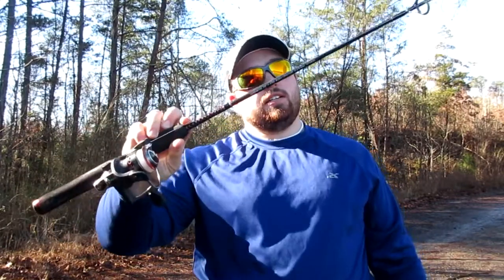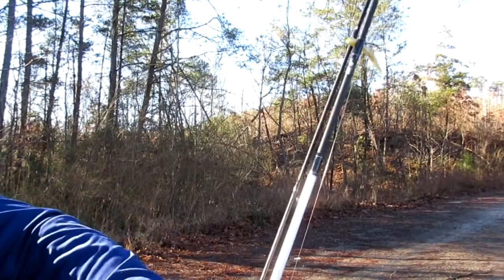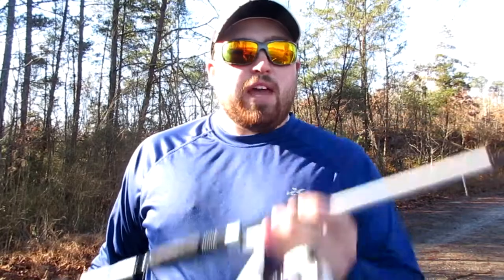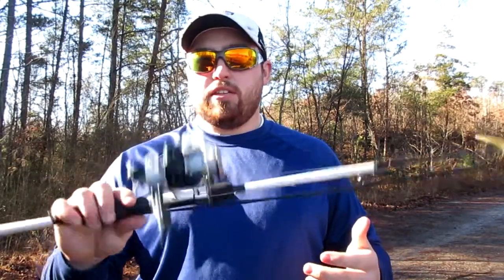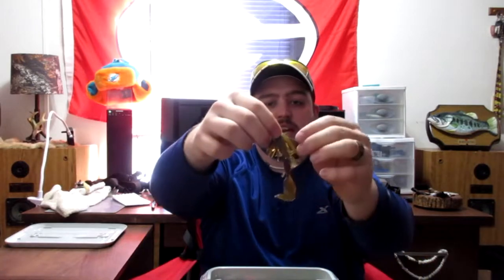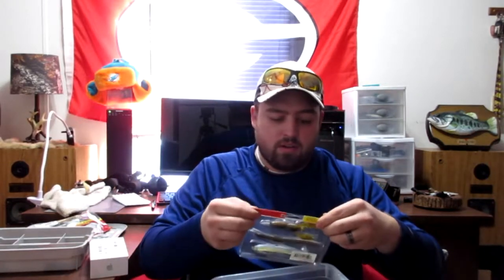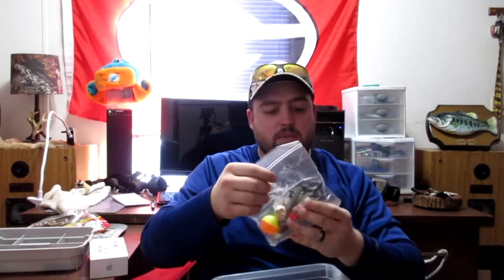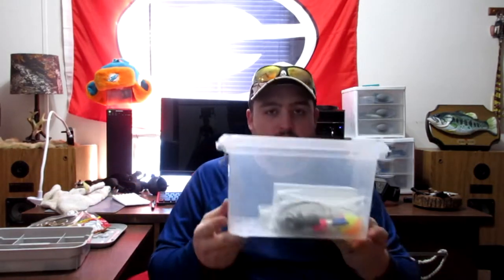My Just-In-Case Fishing Pole And Tackle Box. Bloopers At The End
Have you ever had to travel and didn't have room for your one piece fishing poles? Fear not because I have a trick. I call it my just-in-case setup.